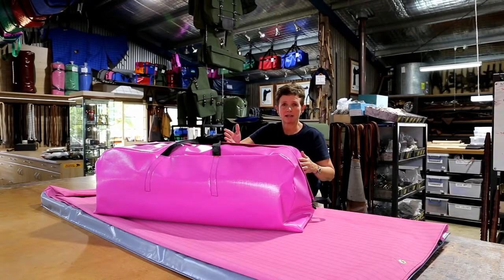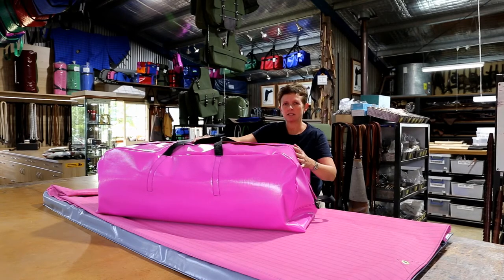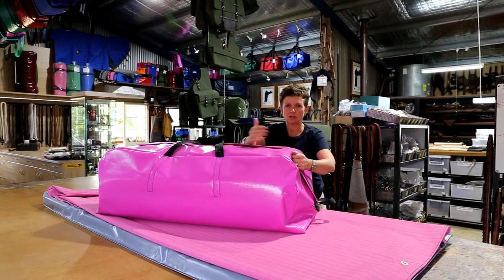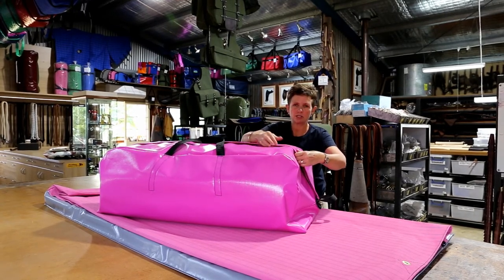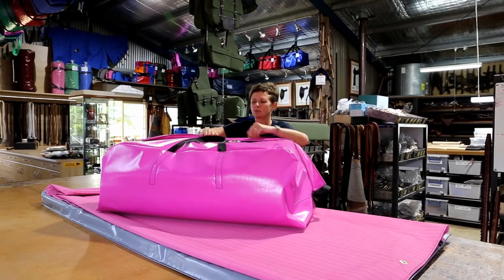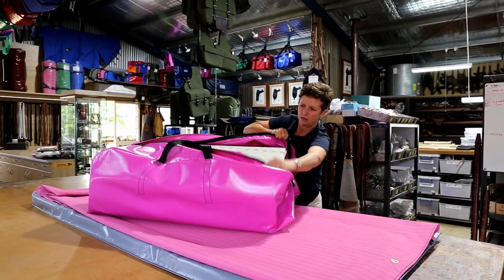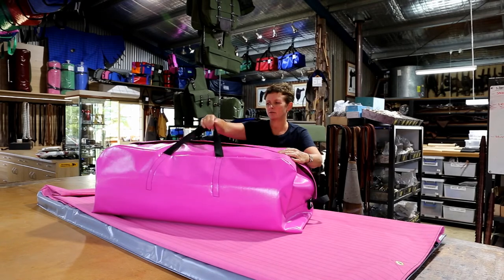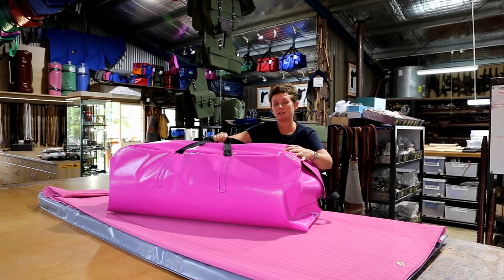Product Profile - Swag Bag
In this video Naomi shows you through the features of our Swag Bag